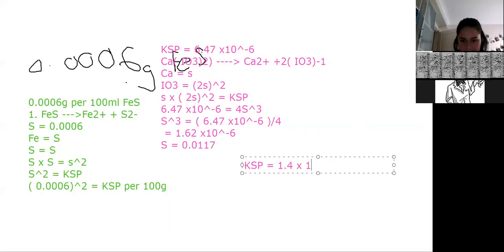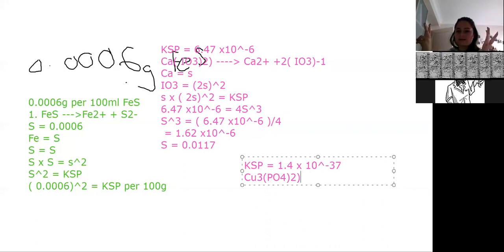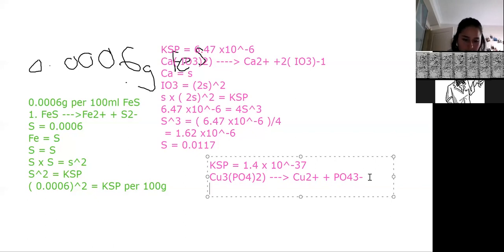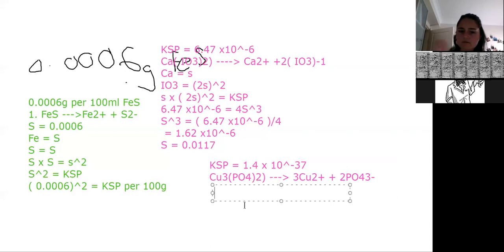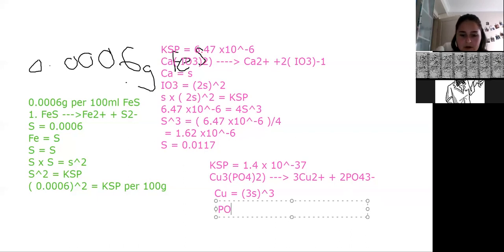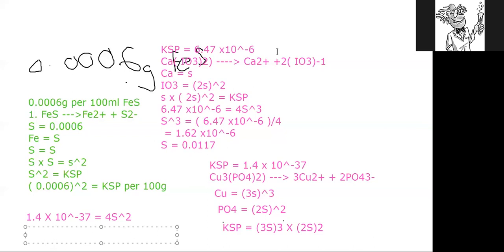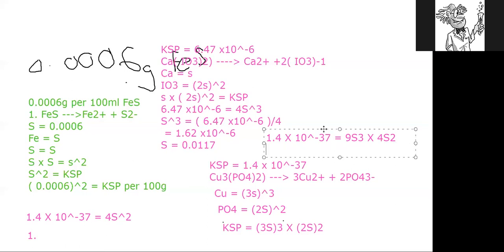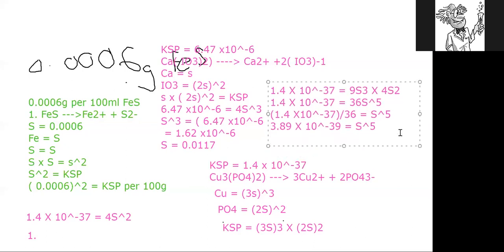05152020 Heath Bach Chemistry Lesson 3 1